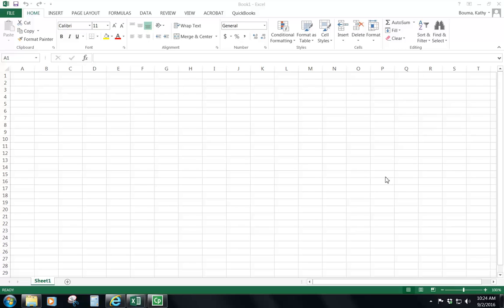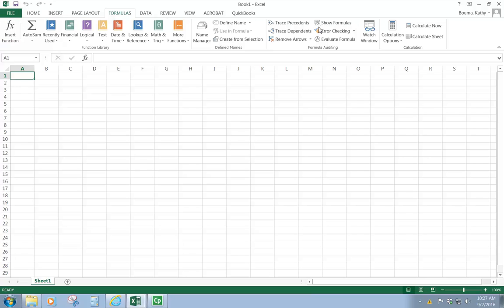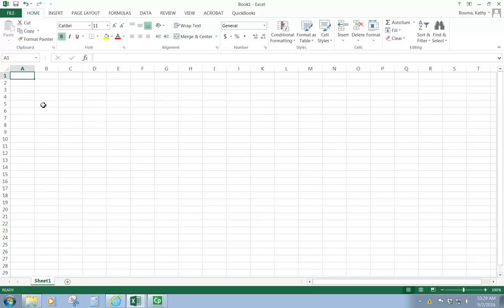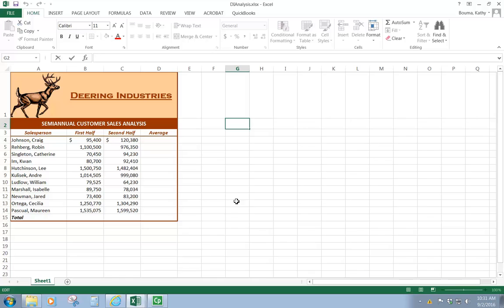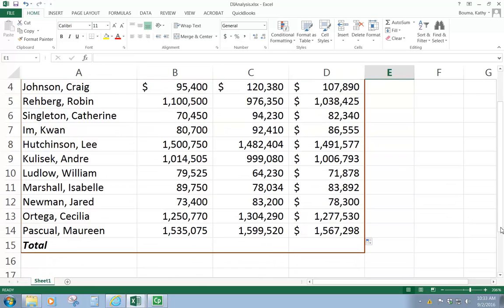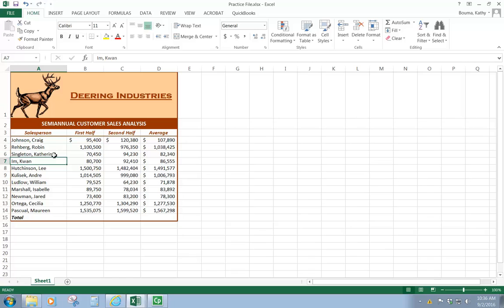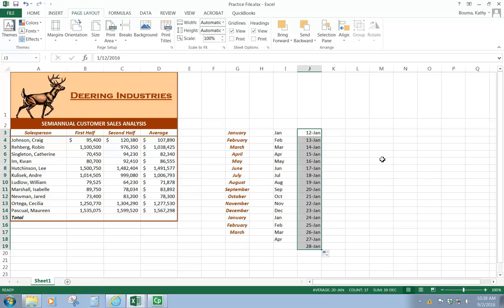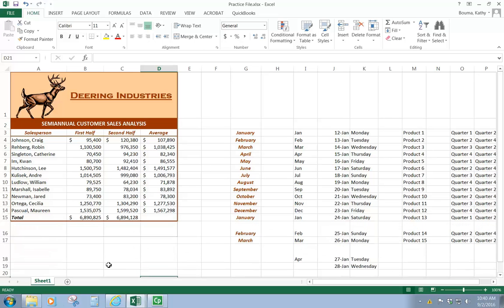Level 1 Review Concepts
In this video, many of the early concepts covered in Level 1 of Excel 2013 are reviewed.